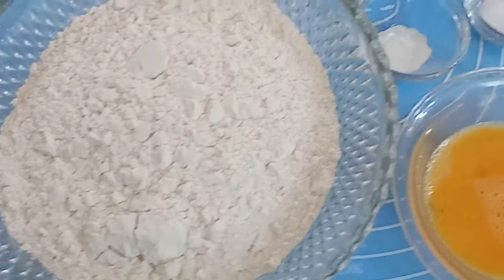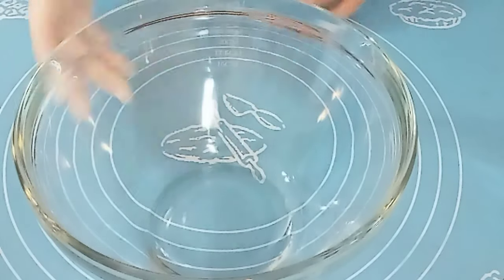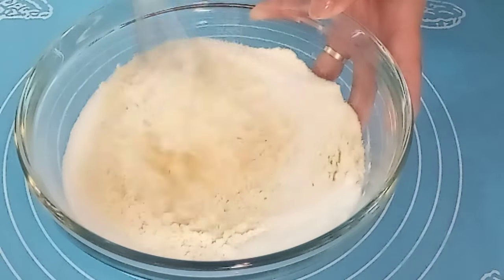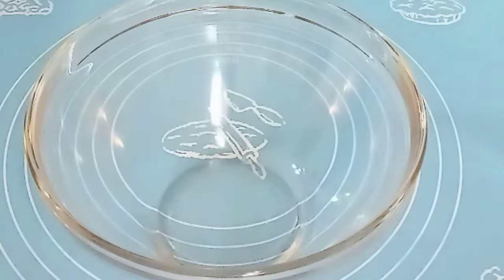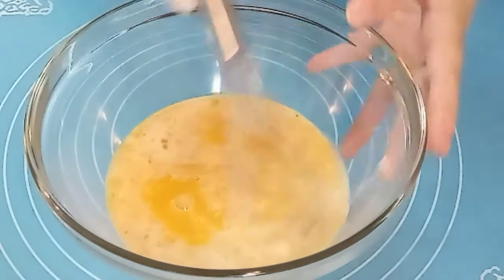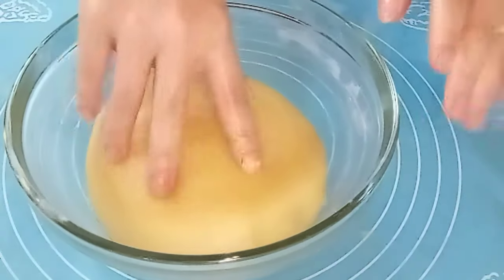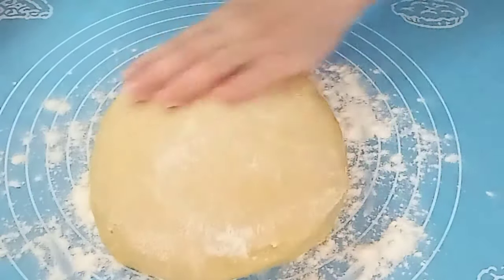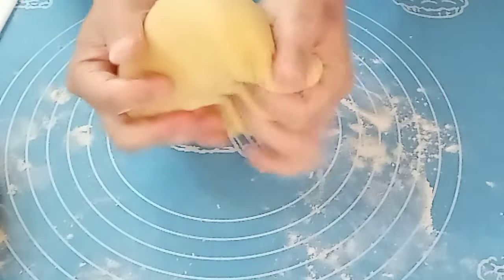Pilipit or shakoy | How to cook twisted donuts Filipino recipe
2 cups all purpose flour
1/4 tsp baking powder
1/2 tsp salt
1 egg, beaten
1 can evaporated milk
1/2 cup sugar and 1 cup for the garnish
2 cups cooking oil, or as needed